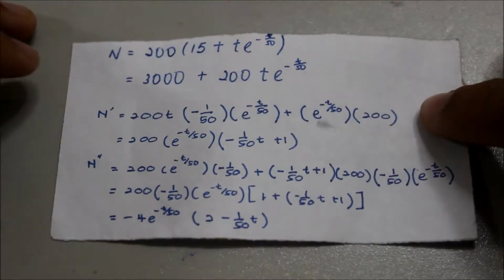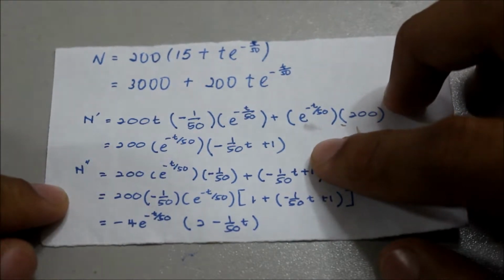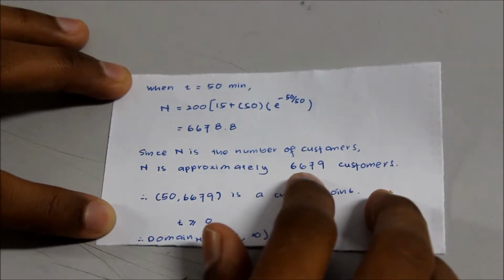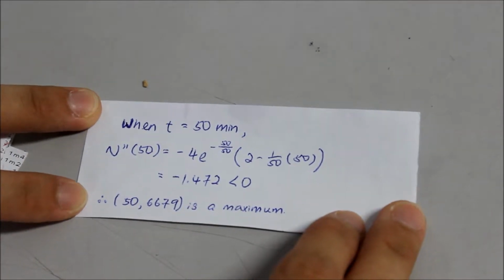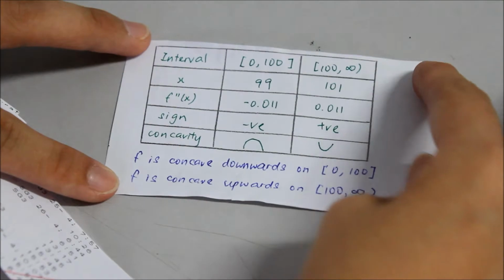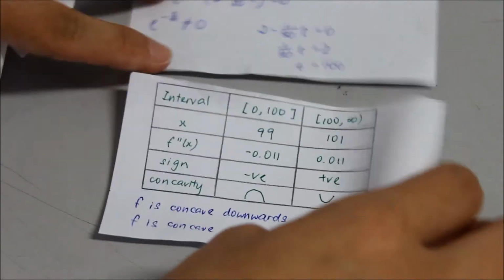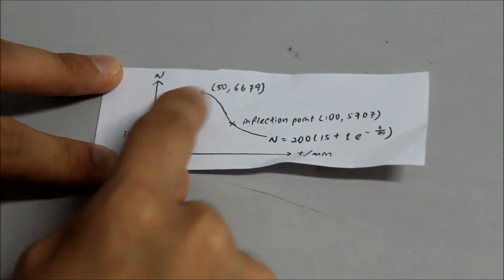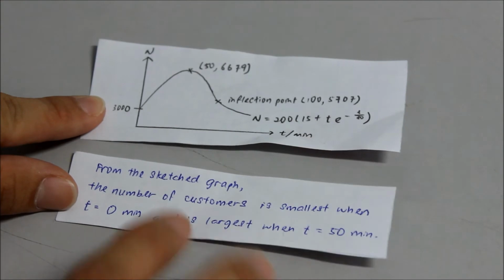SCL : EXTREMUM PROBLEMS (GROUP 3)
MTH 3100 CALCULUS
QUESTION 3

GROUP 3
1.MUHAMAD FAIZ BIN MD OSMAN
2. TENGKU MOHAMAD ZUHDI VIN RAJA ZUKIRMAN]
3.NUR HIDAYAT IZZATI BINTI HAMIDI
4.LAW YOKE JYE

4.